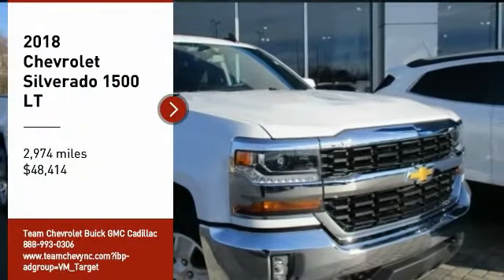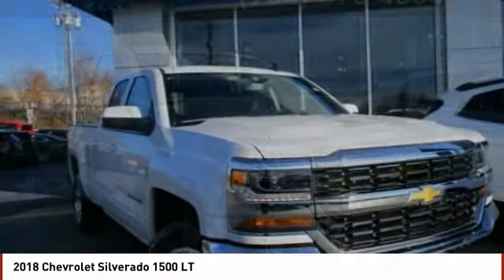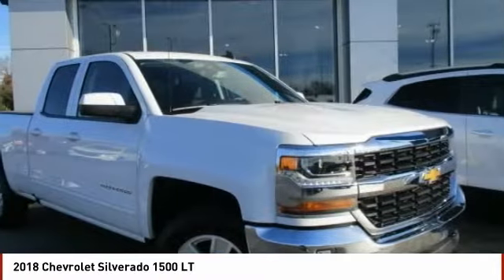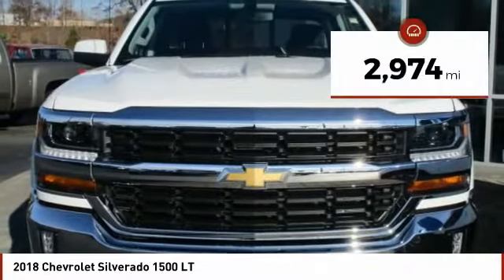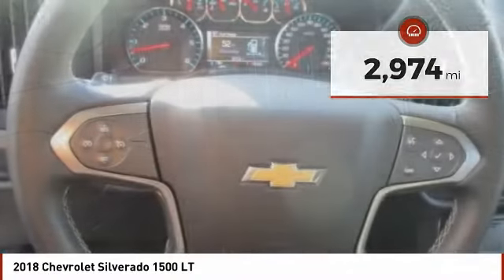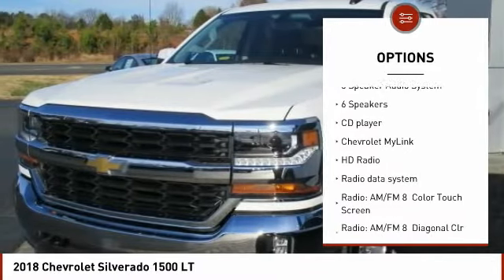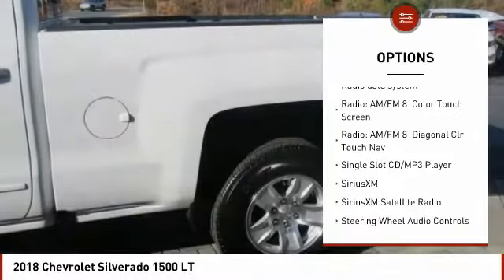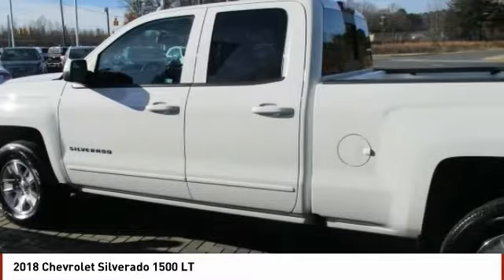2018 Chevrolet Silverado 1500 2018 Chevrolet Silverado 1500 LT FOR SALE in Salisbury, NC TR18301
404 Jake Alexander Blvd South

2018 Chevrolet Silverado 1500 LT LT1 Silverado 1500 LT LT1, Double Cab, EcoTec3 5.3L V8 Flex Fuel, 4WD, Summit White, Jet Black w/Cloth Seat Trim, 110-Volt AC Power Outlet, 150 Amp Alternator, 4.2  Diagonal Color Display Driver Info Center, 6 Speaker Audio System, All Star Edition, Auto Locking Rear Locking Differential, Bluetooth For Phone, Body Color Bodyside Moldings, Body-Color Door Handles, Body-Color Mirror Caps, Body-Color Power Adjustable Heated Outside Mirrors, Chevrolet Connected Access, Chevrolet w/4G LTE, Chrome Grille Surround, Color-Keyed Carpeting w/Rubberized Vinyl Floor Mats, Deep-Tinted Glass, Driver & Front Passenger Illuminated Vanity Mirrors, Dual-Zone Automatic Climate Control, Electric Rear-Window Defogger, EZ Lift & Lower Tailgate, Front Chrome Bumper, HD Radio, Leather Wrapped Steering Wheel w/Cruise Controls, LT Plus Package, Manual Tilt Wheel Steering Column, OnStar & Chevrolet Connected Services Capable, Power Adjustable Pedals, Power Sliding Rear Window w/Defogger, Power Windows w/Driver Express Up, Preferred Equipment Group 1LT, Rear 60/40 Folding Bench Seat (Folds Up), Rear Chrome Bumper, Rear Wheelhouse Liners, Remote Keyless Entry, Remote Locking Tailgate, Remote Vehicle Starter System, Single Slot CD/MP3 Player, Steering Wheel Audio Controls, Theft Deterrent System, Thin Profile LED Fog Lamps, Trailering Package, Ultrasonic Rear Park Assist, Universal Home Remote.   Better Than Invoice Pricing, ONLY at TEAM !! Free Car Washes for Life and Free Maintenance !!    All pricing reflects  1000 in Trade-In Assistance and  500 in Down Pmt Assistance. Must trade a vehicle and finance through an approved lender to qualify. See dealer for further details.   Price includes:  2,000 - Silverado 1500 w/PDU/PEB Incremental Consumer Cash. Exp. 01/02/2019,  2,000 - General Motors Consumer Cash Program. Exp. 01/02/2019,  1,500 - GM Down Payment Assistance Program. Exp. 01/02/2019